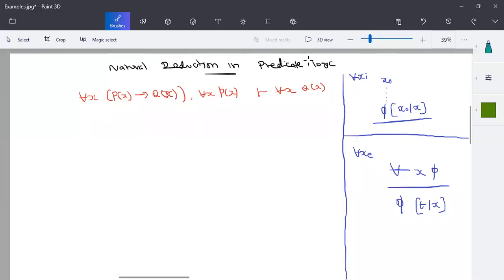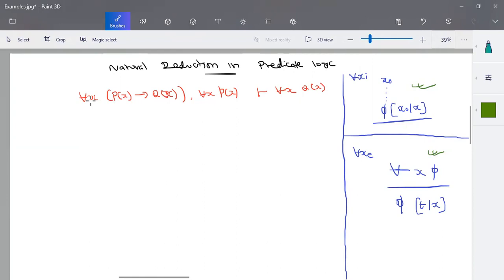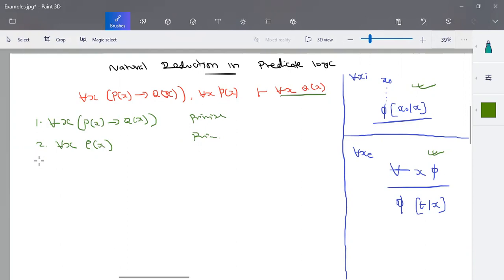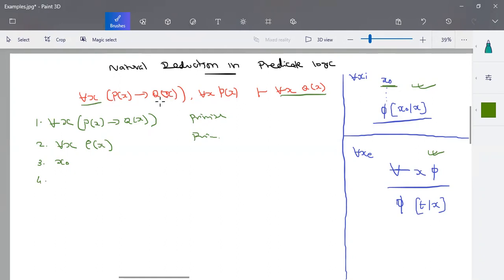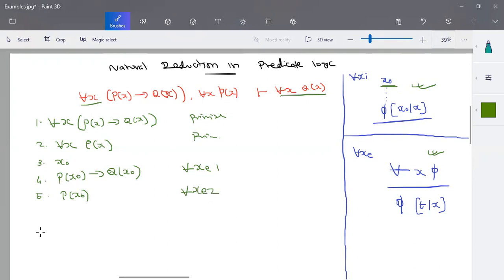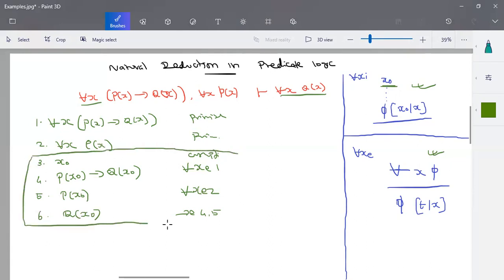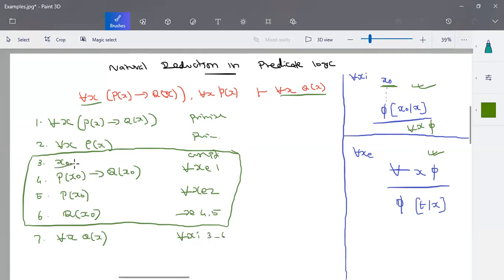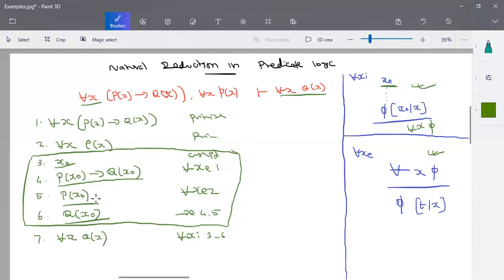Computation Logic - Example 1 - For all Quantifiers - Natural Deduction by Deeba Kannan